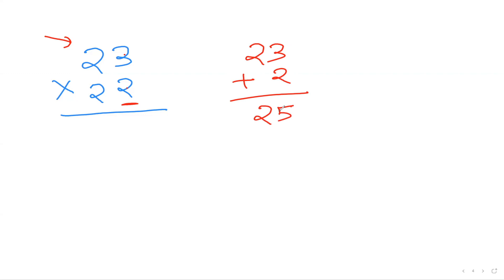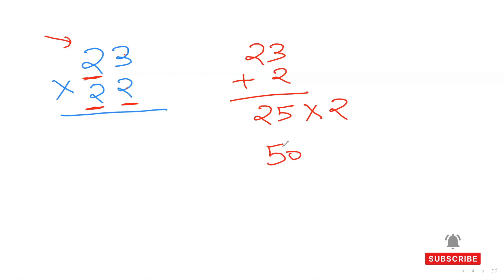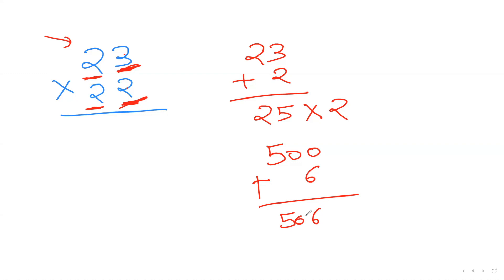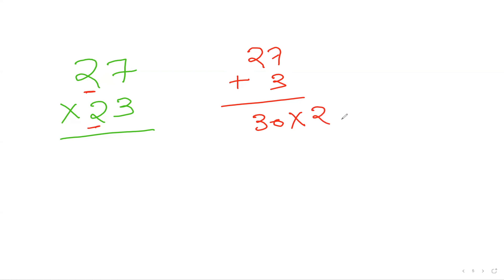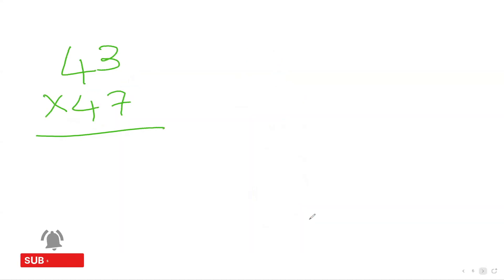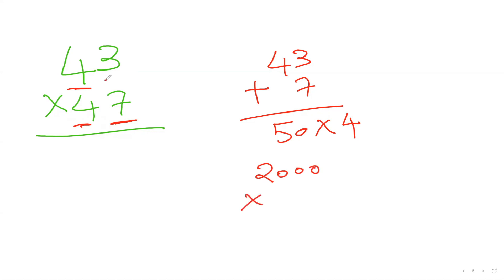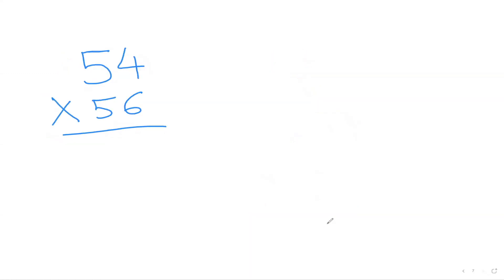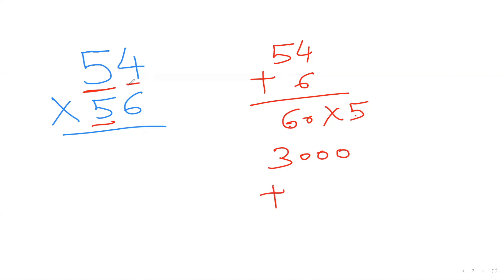Cool Multiplication Trick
Amazing 2 by 2 Multiplication trick when first digit is same. This can be done just in 2 seconds. Step by step guide to learn it which will make you faster than Calculator.

Mathematics, Maths tricks, Faster than calculator, Maths, Primary school Maths, High school Maths, Mathhelp, Mathproblems, Problem solving